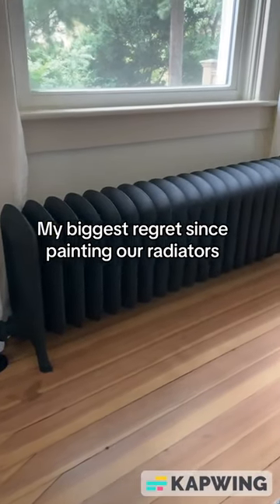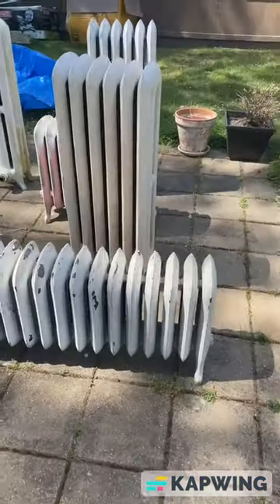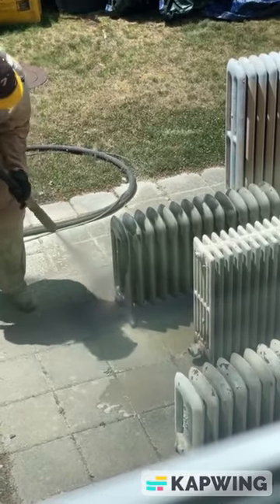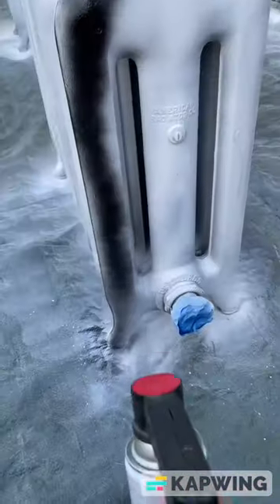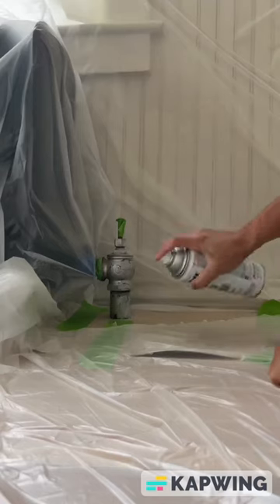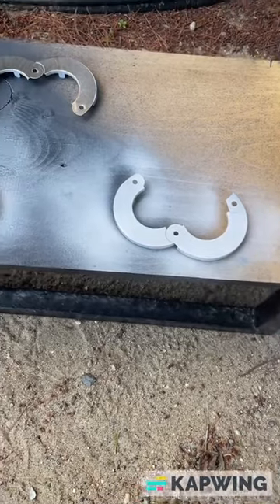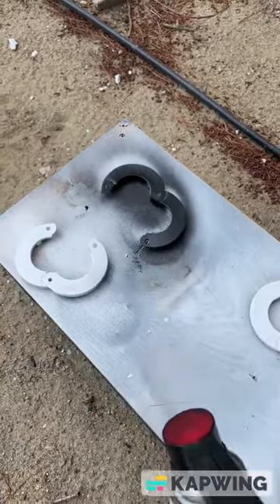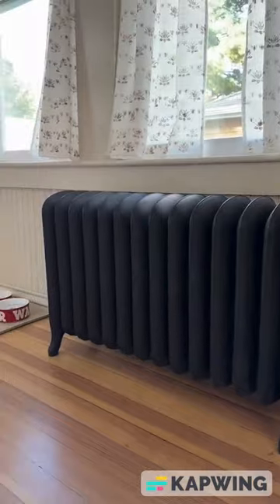My biggest regret since painting our radiators has been not painting them sooner!